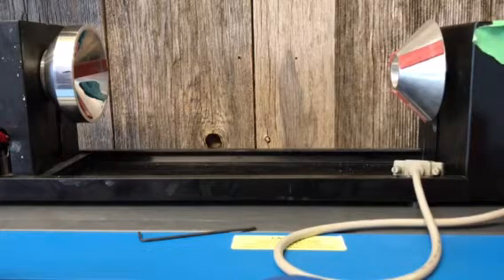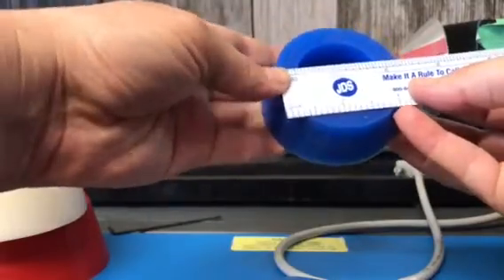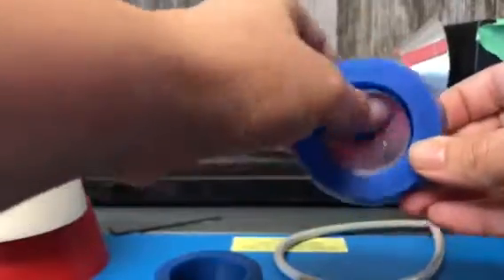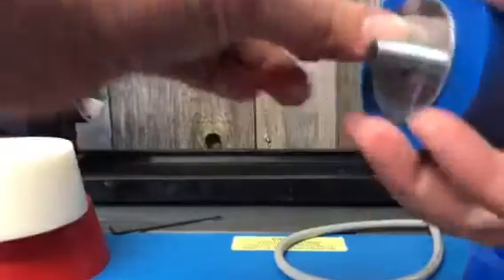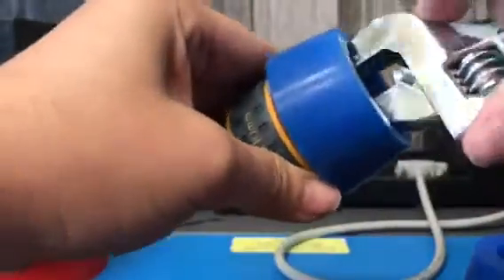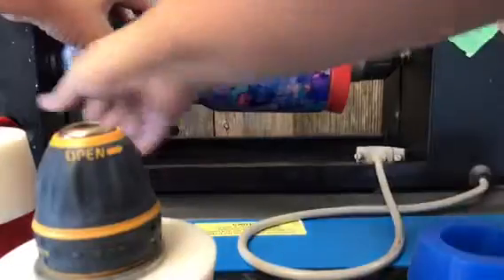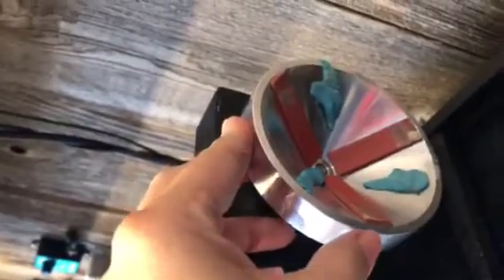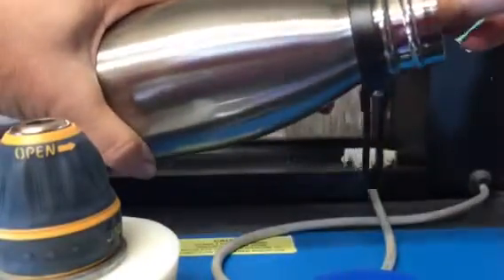Upgrade Universal Laser VLS Rotary Attachment for Bottles & Tumblers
Use this inexpensive hack to upgrade your Universal ULS Versalaser Rotary Laser Engraving attachment to hold cups and bottles more securely. Whether you want to add a secure silicone plug to hold cups/bottles or add another tool, using a drill chuck is a creative way to help your rotary attachment securely grab onto the items you're engraving.

Tools needed:
Hex Key (to remove your existing cone attachment)
3/8" 24 keyless drill chuck replacement
1 1/4" long 3/8" 24 bolt
Washers (assorted sizes with at least 3/8" centers)
Powder coating plugs (assorted sizes to fit your bottle/tumbler openings)
Removable blue mounting putty